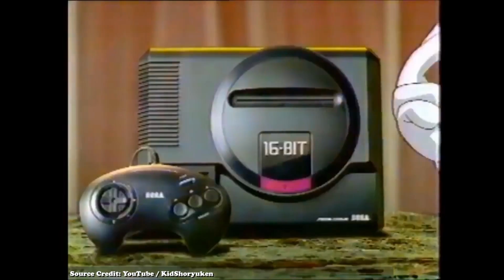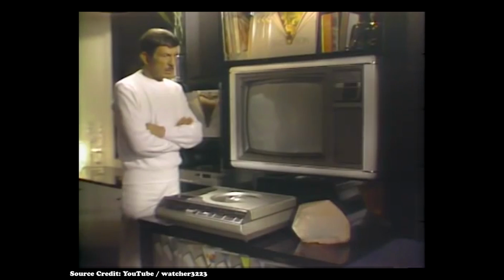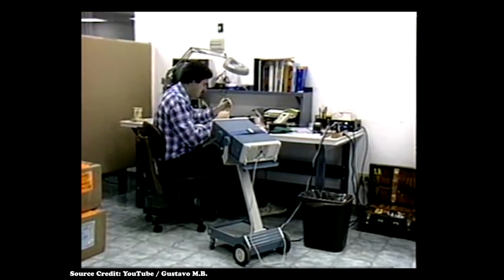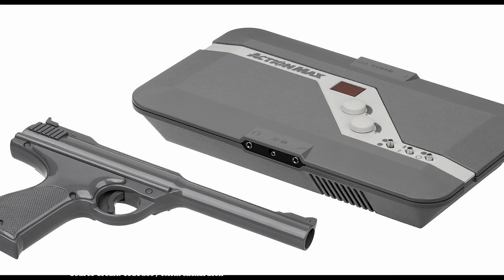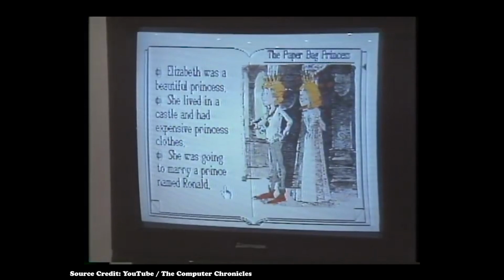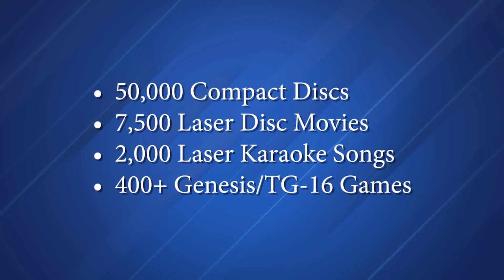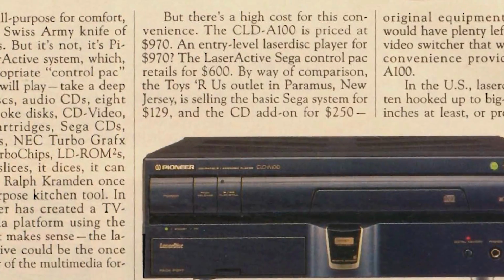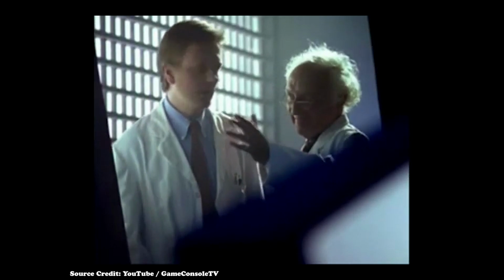The Pioneer LaserActive - Generation 16 Episode #121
In this episode we take a look at the Pioneer LaserActive, an attempt to be all things to all people while riding the wave of the partnership between Silicon Valley and Hollywood. Enjoy a deep dive into the history of optical discs and full motion video in video games!

0:00 Introduction
1:28 On a Beam of Light
5:46 Dawn of the Video Disc
13:18 Served on a Silver Platter
20:44 Game Tapes
31:33 Silicon Valley Meets Hollywood
56:19 Dead on Arrival
1:03:17 Credits